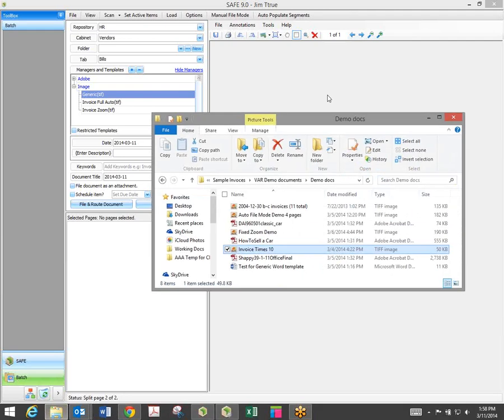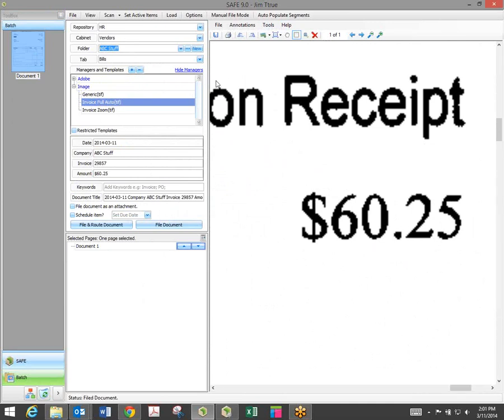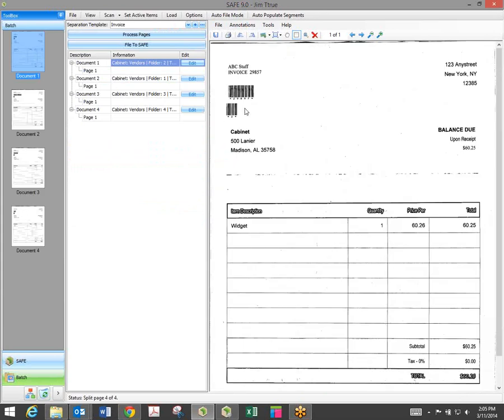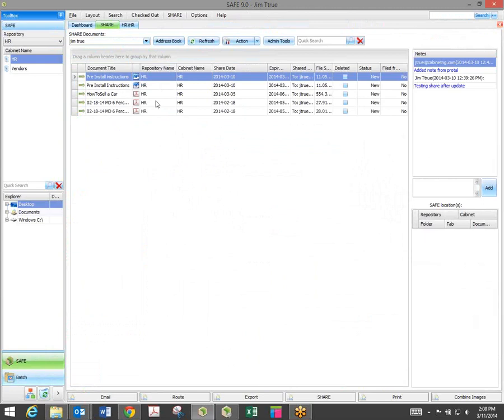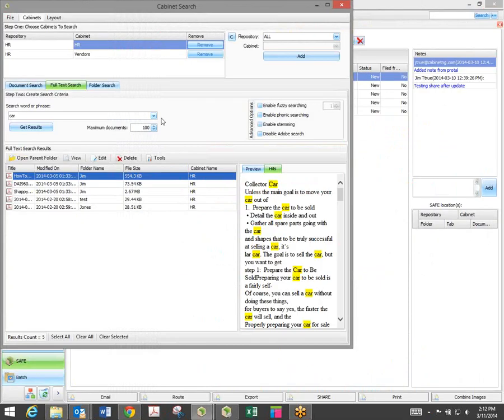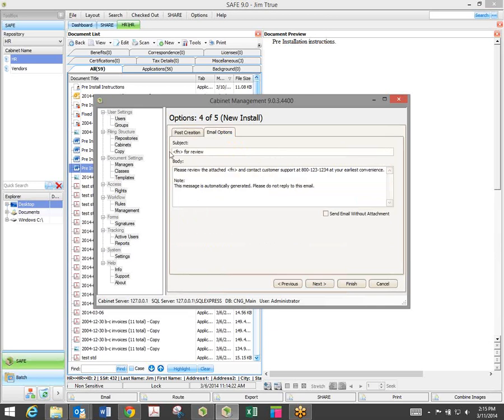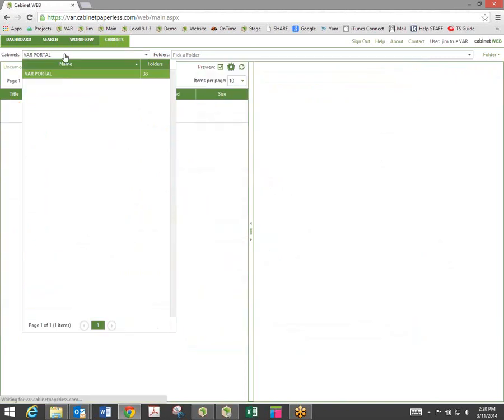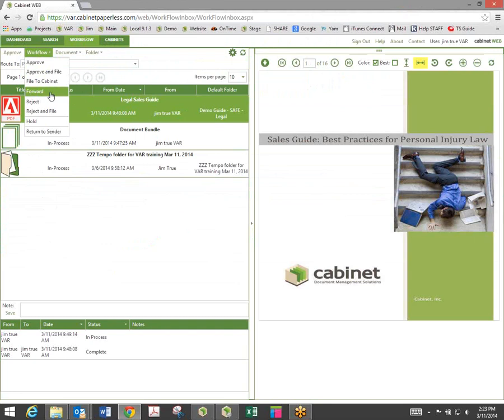Cabinet Demo: What's New in SAFE 9.0.3 & WEB 9.1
A look at the exciting new features in Cabinet SAFE 9.0.3 document management software and the Cabinet WEB 9.1 browser-based document management solution. Have SAFE? Contact your Cabinet Authorized Dealer today for update details. Not a Cabinet user yet?